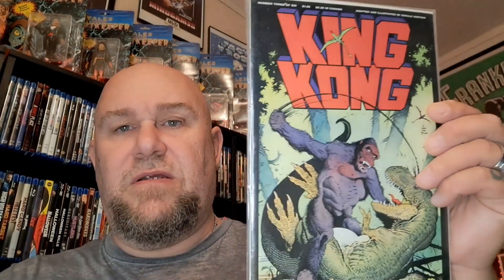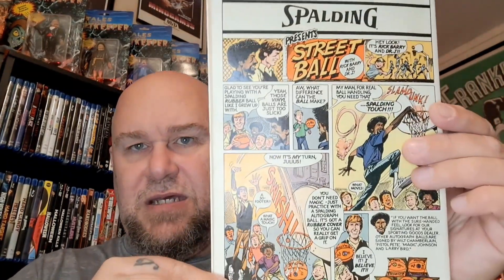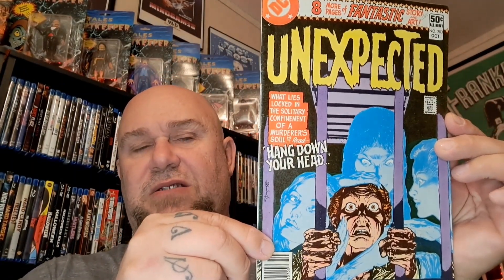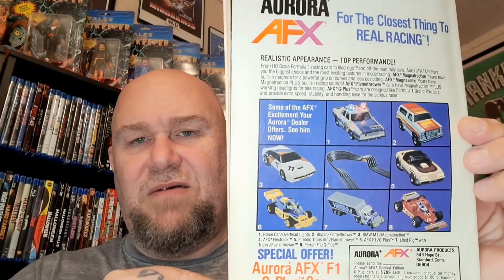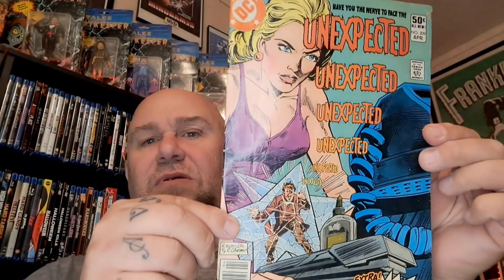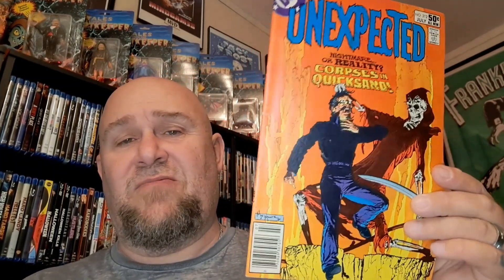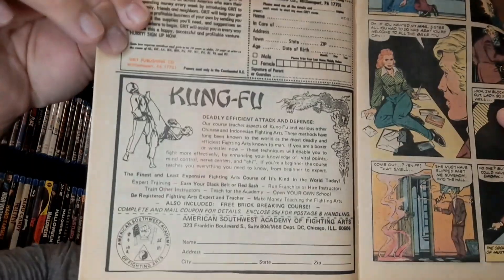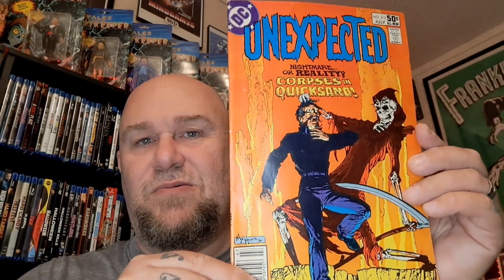Friday Night Frights: Horror Comics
A look at a few horror comics I picked up cheap